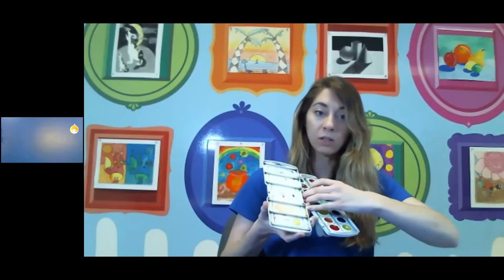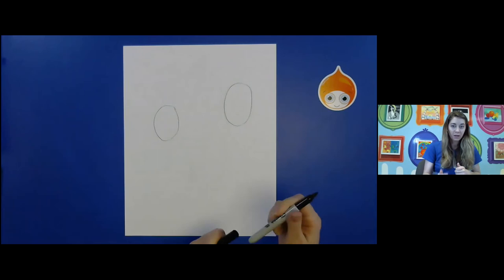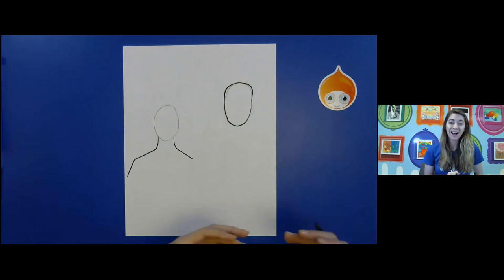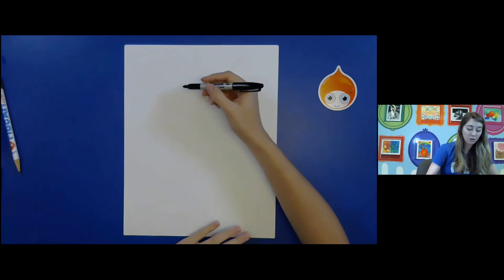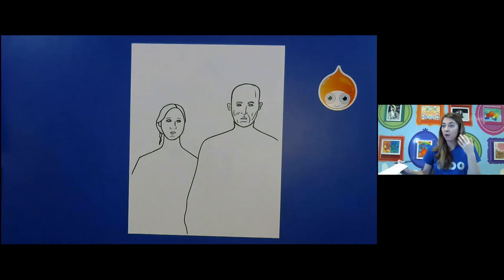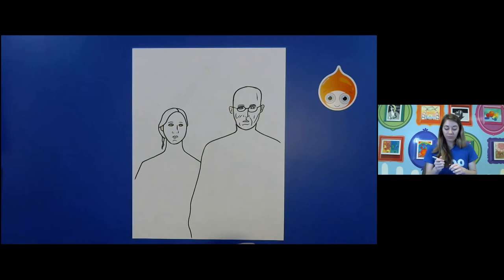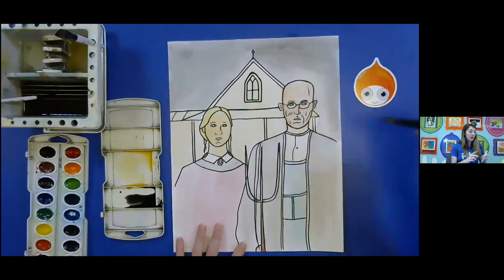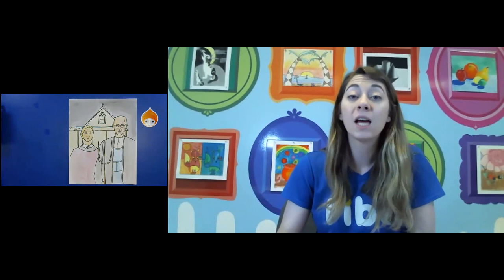ADULT ART LESSON: Grant Wood's American Gothic (Part 1 of 2)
American Gothic by Grant Wood is an iconic picture! Learn to draw this in a 2-part live-class recording.

MATERIALS: Gather your supplies. We will be painting a base layer of watercolors, letting that dry and adding colored pencils on top. If you want to do the watercolor portion, you'll need to use thick paper like Bristol paper, watercolor paper or multi-media paper. If you want to skip the watercolor portion, you can use any type of paper you would like.  We recommend using Prismacolor or another type of high-end colored pencils because the lead is much softer and therefore easier to blend and shade with. But if you don't have those, than any brand, like Crayola etc. will do. Just keep in mind - there is a HUGE difference between Crayola's and Prismacolors, so hopefully someday you'll get a chance to try them out for yourself.